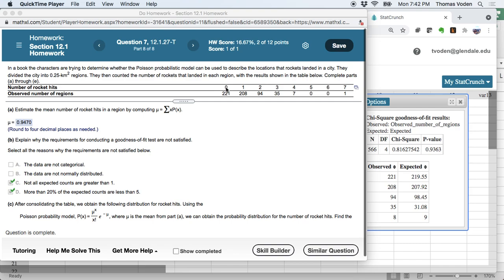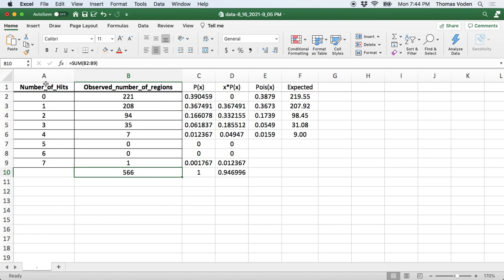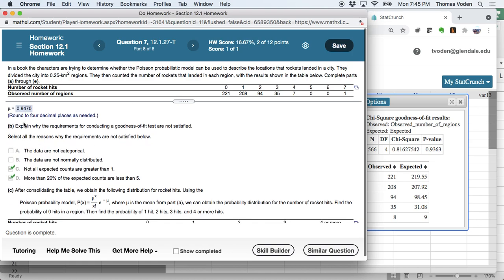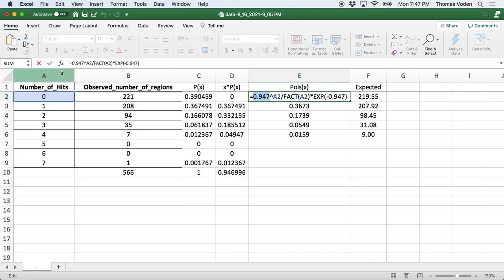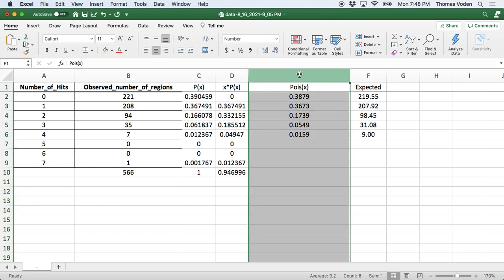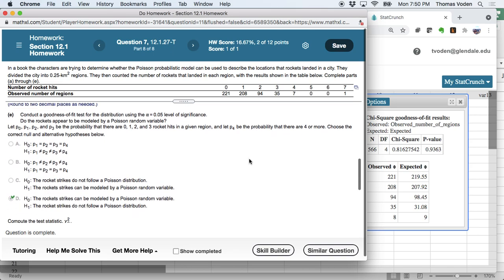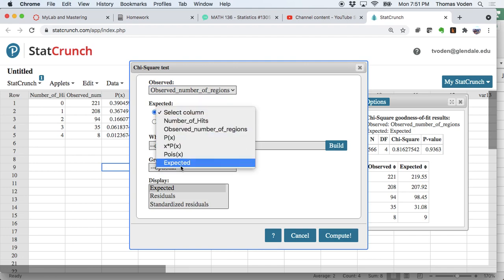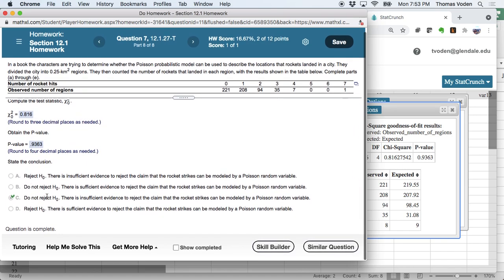Goodness-of-Fit Example Based on Poisson Model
Based on MyLab problem 21 in Section 12.1, step through calculations of modeling a situation with the Poisson random variable and then conducting a Chi-Squared Goodness-of-Fit Test.